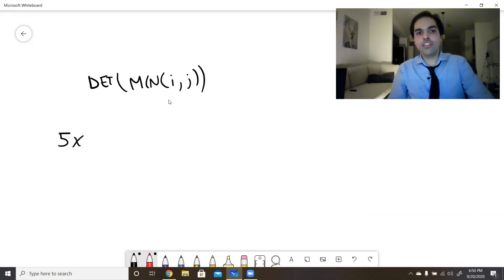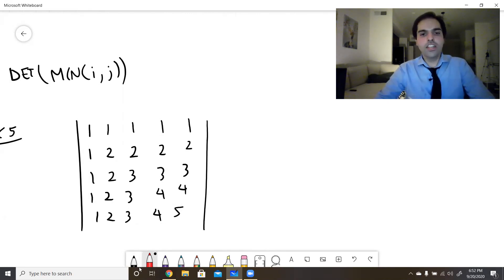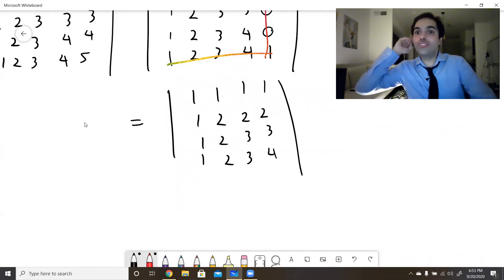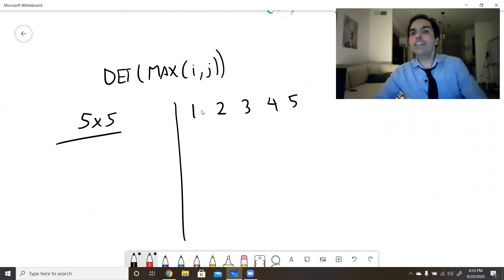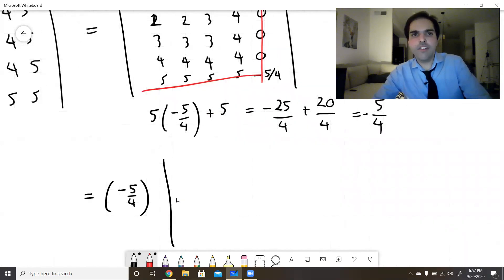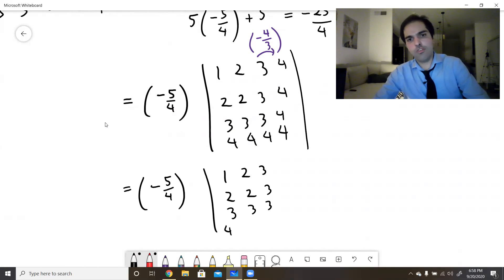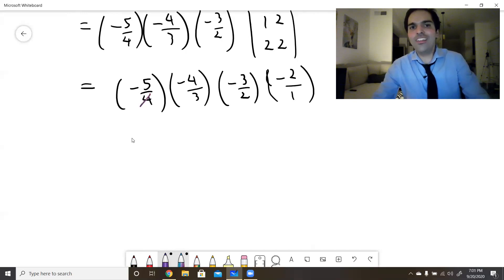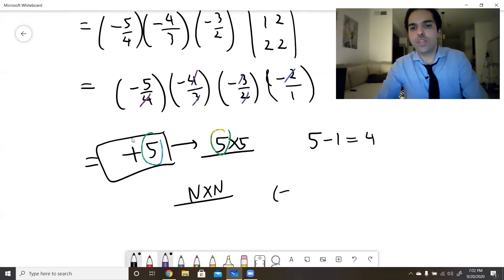Determinant Battle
Welcome to the ultimate determinant battle, where we calculate two different determinants: det(min(i,j)) and det(max(i,j)). Which one will prevail? Watch this video and find out!

Note: This problem was on some Putnam exam, according to a student of mine